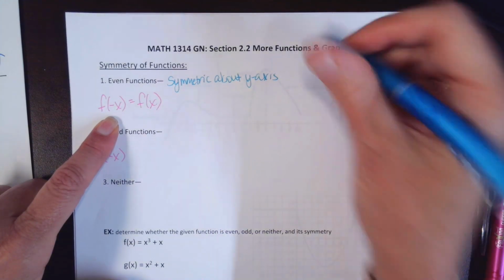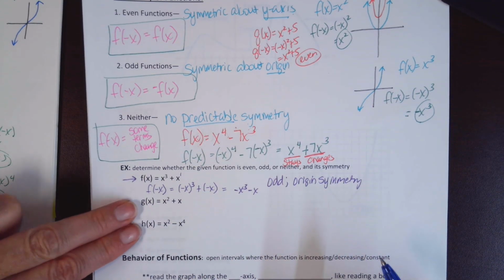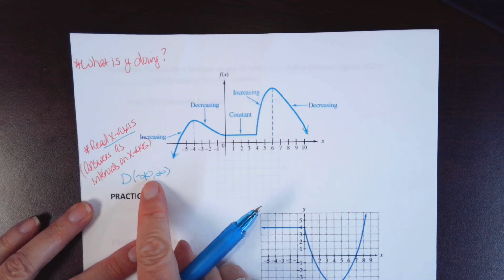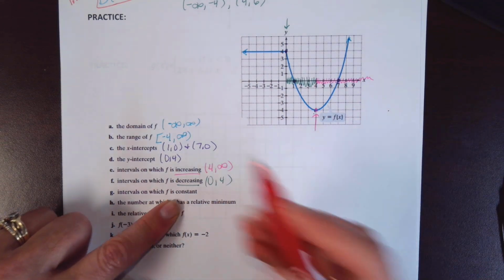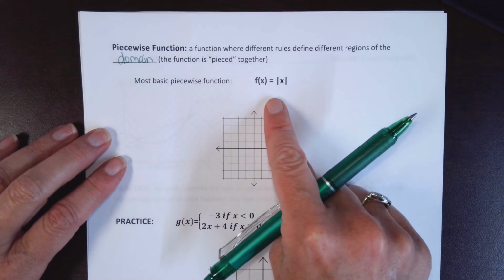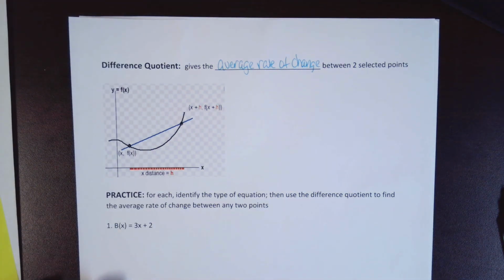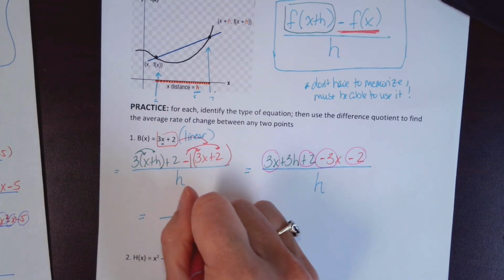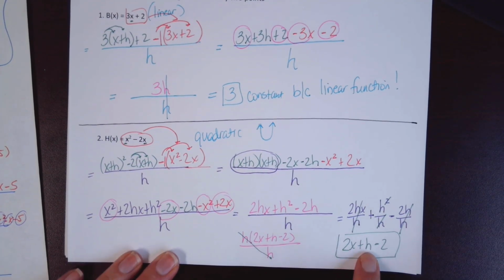CA GN 2 2